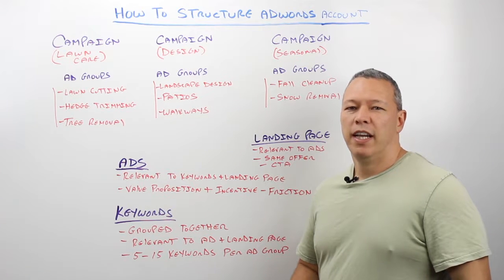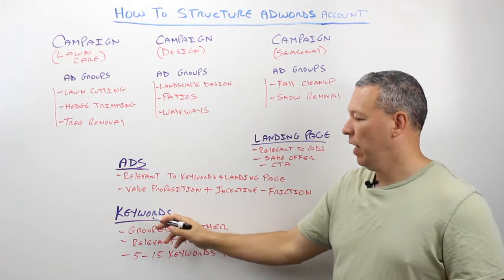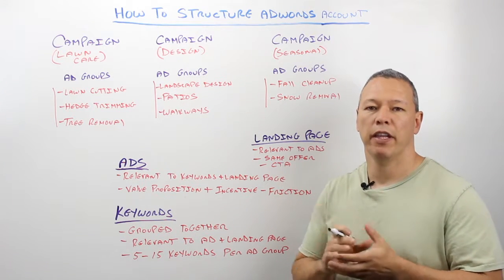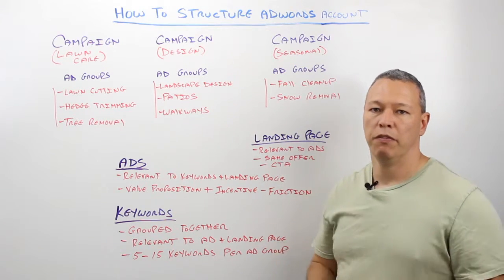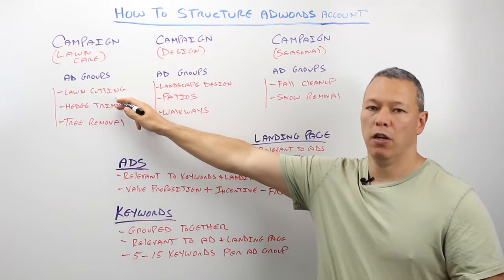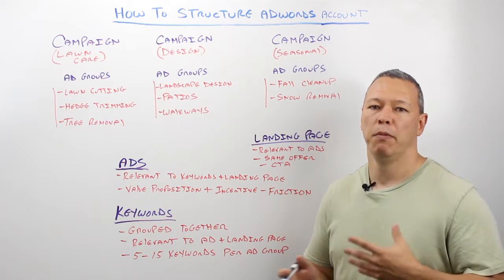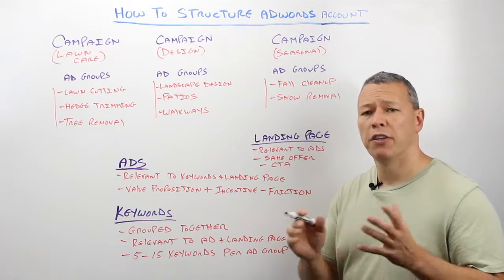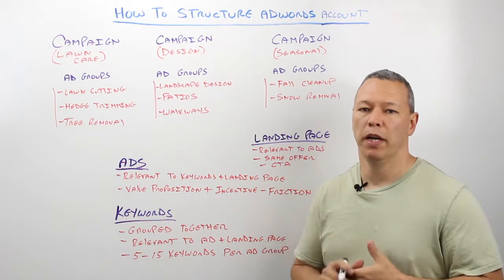Google Adwords: How To Structure An Effective Adwords Account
Learn how to structure your Adwords account for success.   In this video, we discuss best practices for creating a highly effective Google Adwords campaign.  We go over a basic account structure that works for any small business or ecommerce store.  Have a proper Google Adwords account structure is critical to running a campaign that converts visitors into customers and here we will show you how to start off on the right foot.  Google Adwords can be complicated but we show you an easy way to create a high performing Google Adwords campaign.

3bug Media is an online marketing company that helps small businesses generate more leads and sales online.   We create online marketing strategies that work. From SEO to PPC to Conversion Optimization and marketing automation, we offer our clients a full-service web marketing experience with an open communication style and full attention to detail.